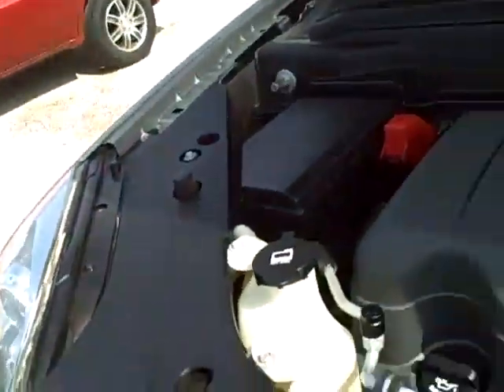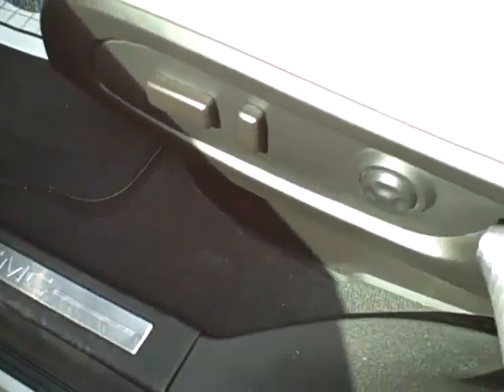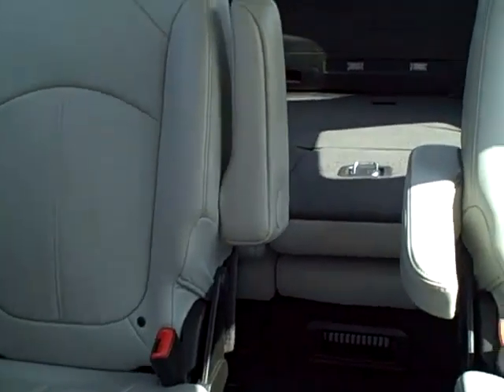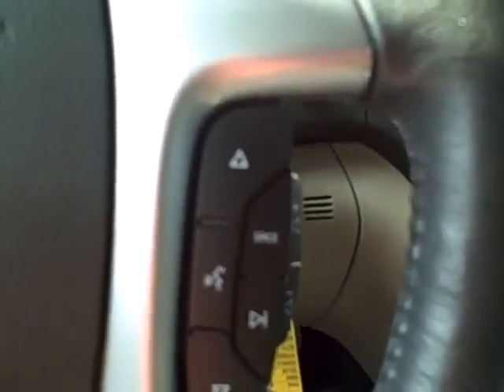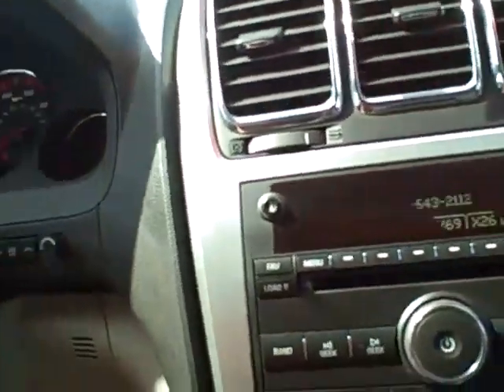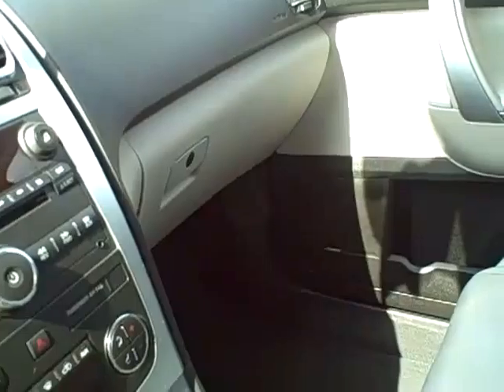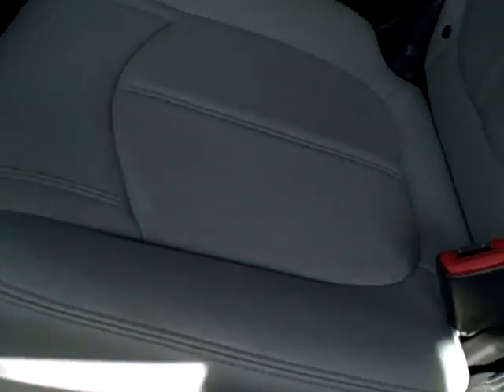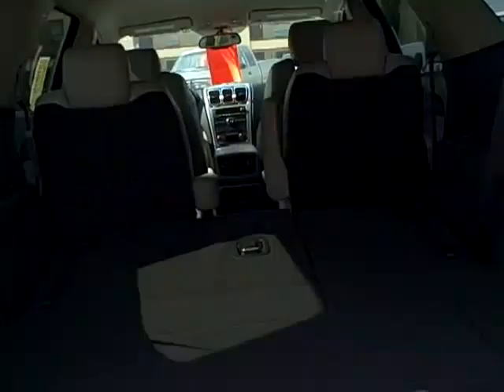2007 GMC Acadia 4263A